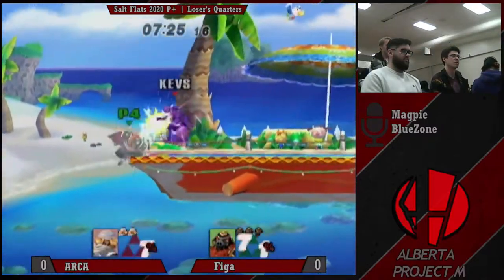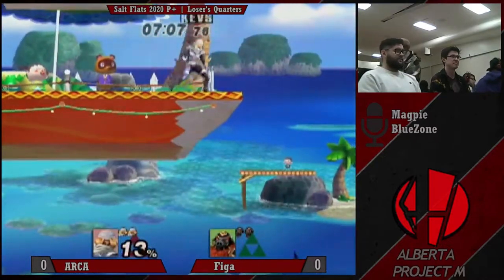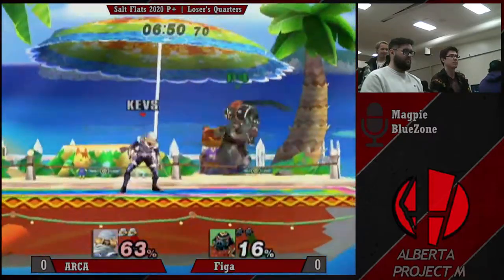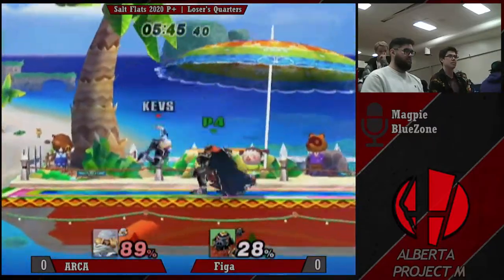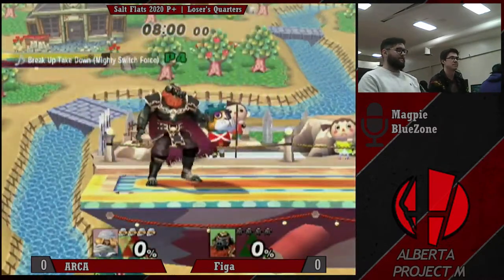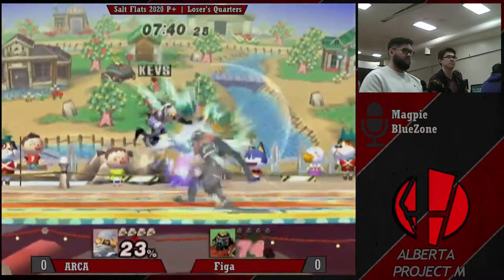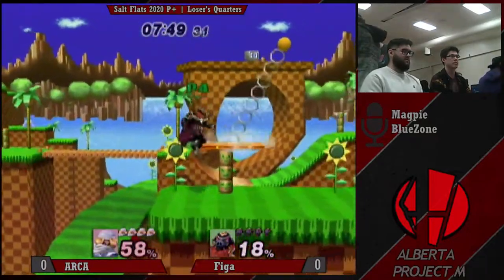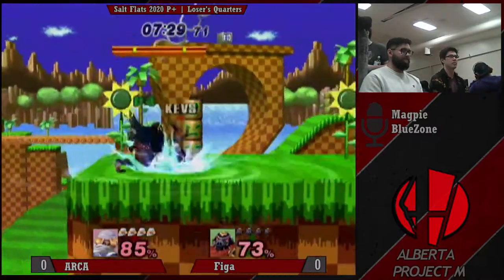Salt Flats 2020 - ARCA (Sheik) vs Figa (Ganondorf) - Loser's R5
The ABPM Project M Build is pinned in our Facebook group!